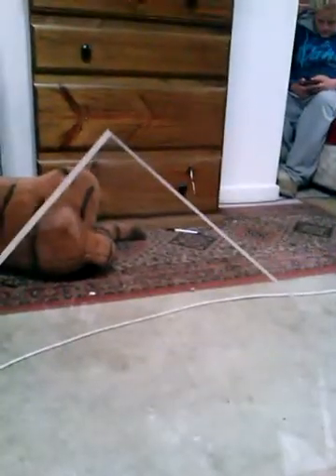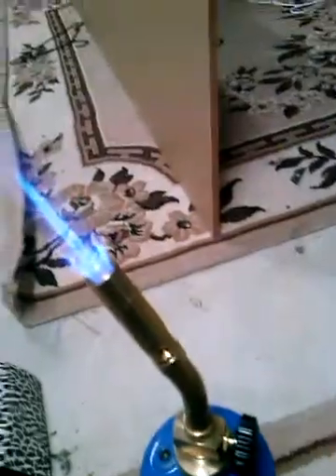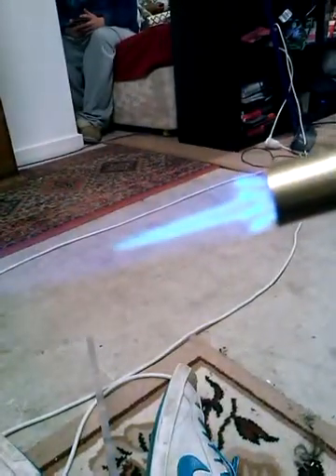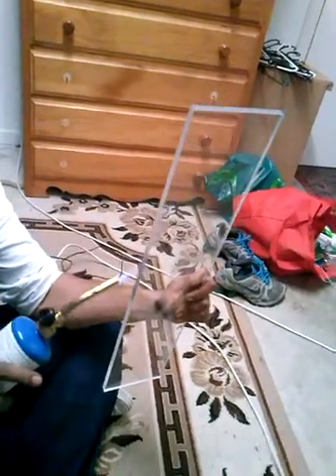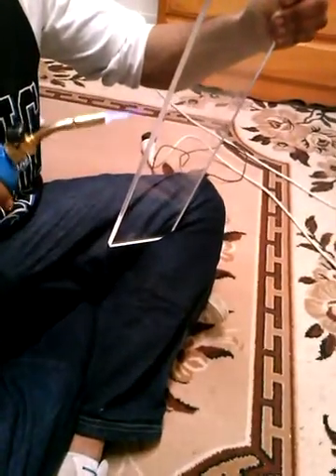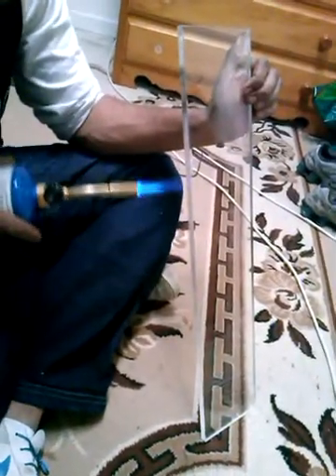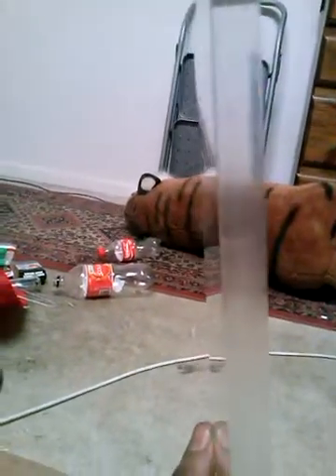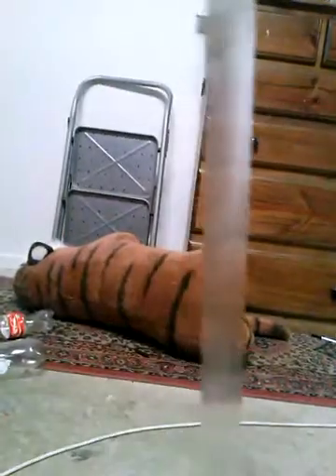Series 3 how to.build an acrylic aquarium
Tutorial on how to flame polish acrylic